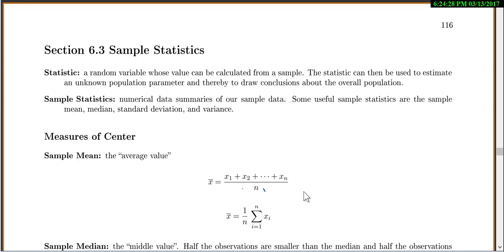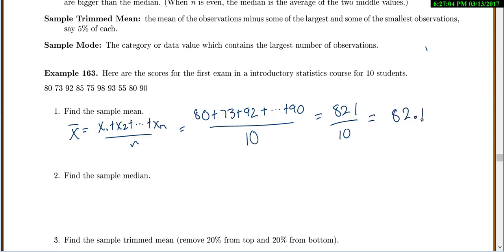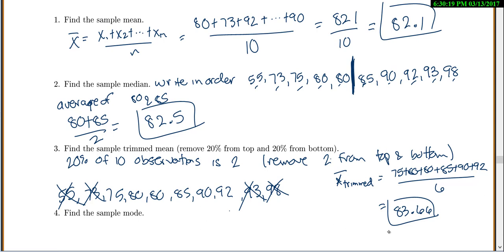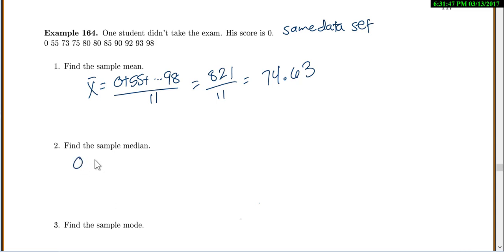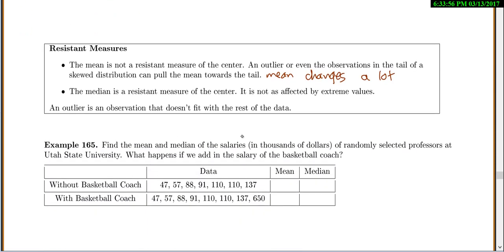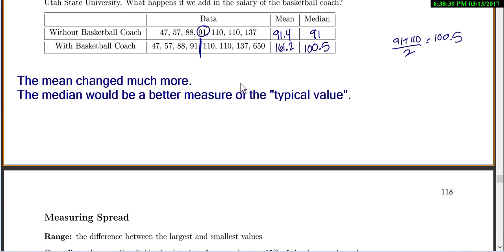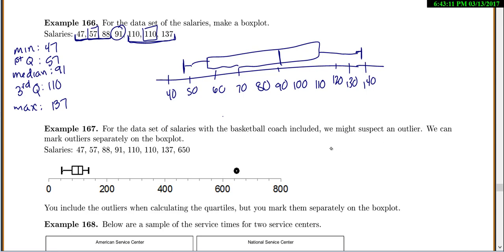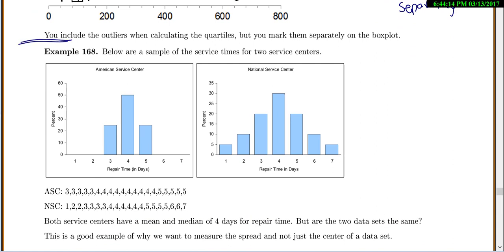Describing Data--Center and Spread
describing data, mean, median, mode, outlier, resistant measure, quartiles, 5 number summary, boxplots